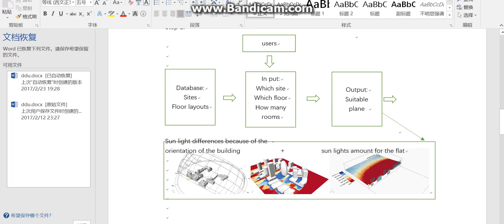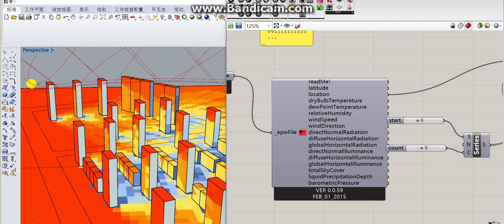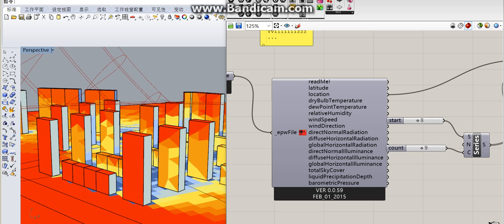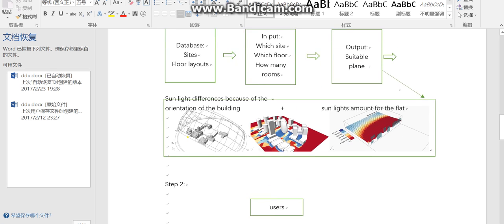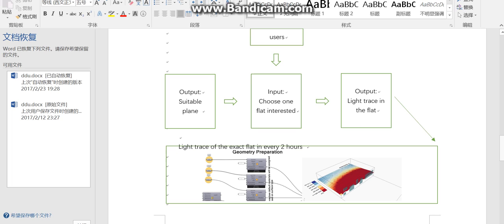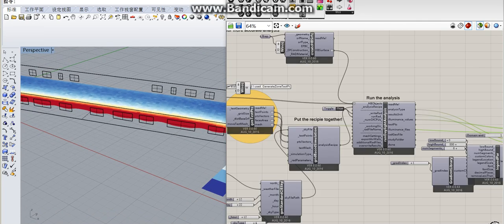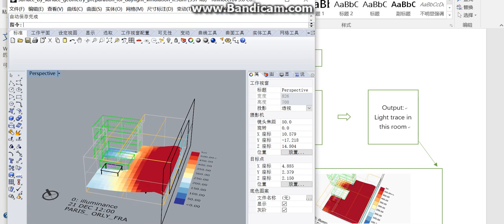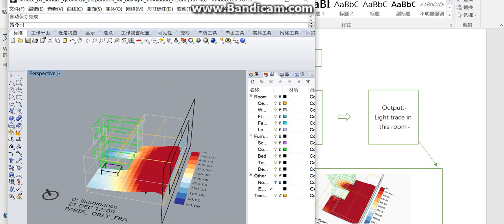sunlight illumination for flat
TU-Darmstadt "Thousands of floors" seminar homework